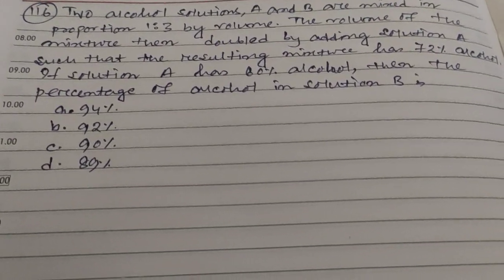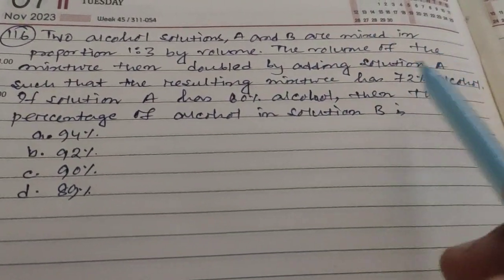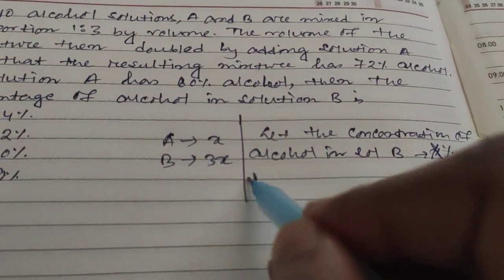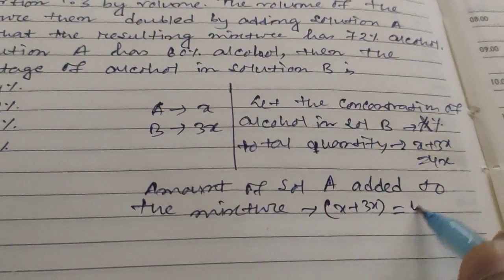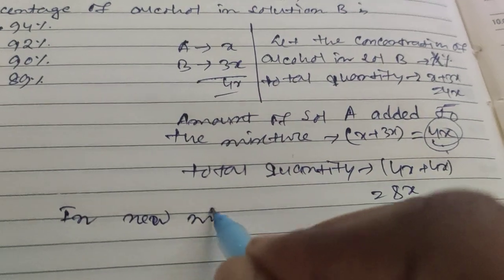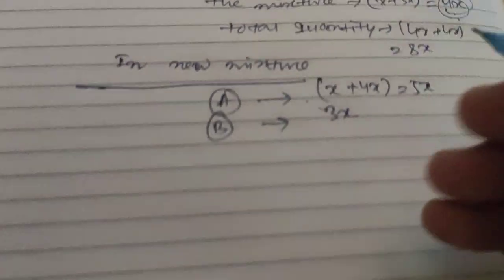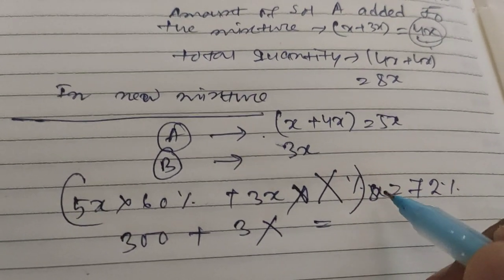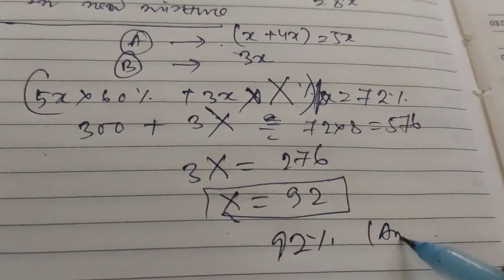116.Two alcohol solutions, A and B, are mixed in the proportion 1:3 by volume. The vol ||Apti Master